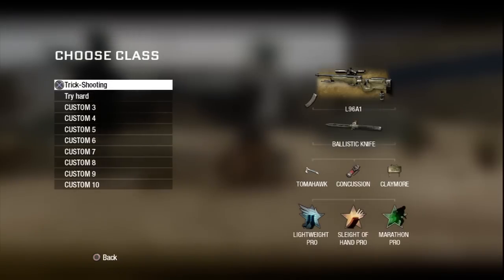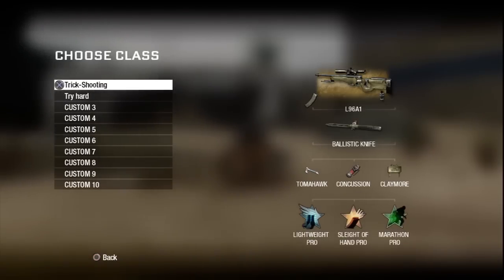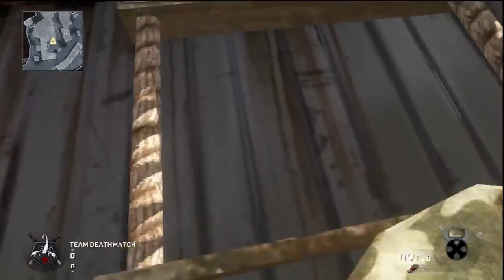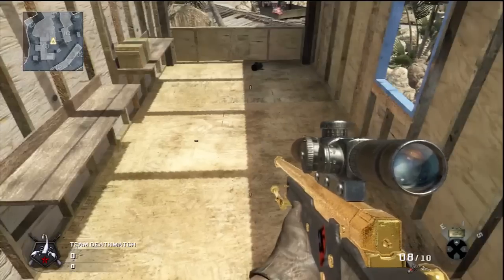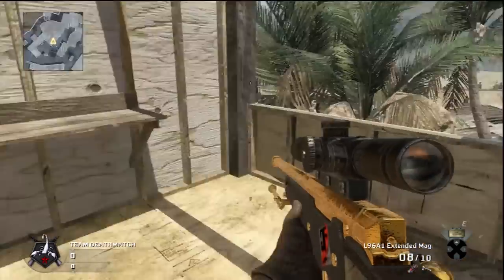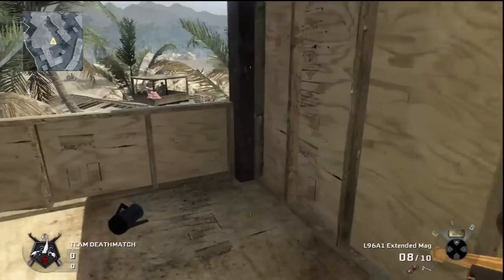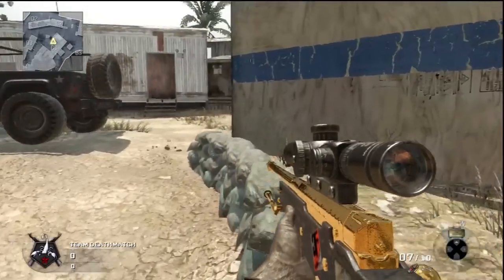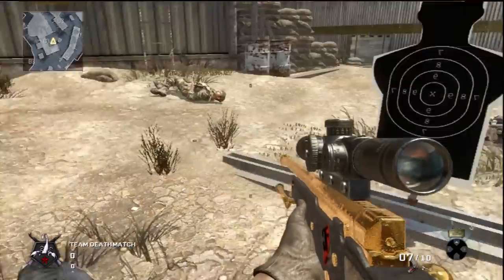Black Ops 101 : Trickshotting Tutorial - Episode 3